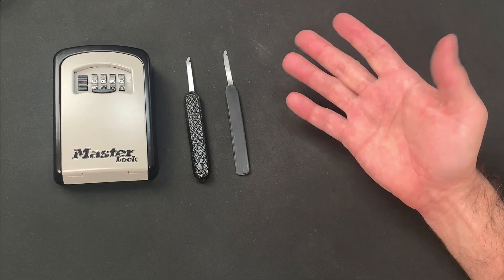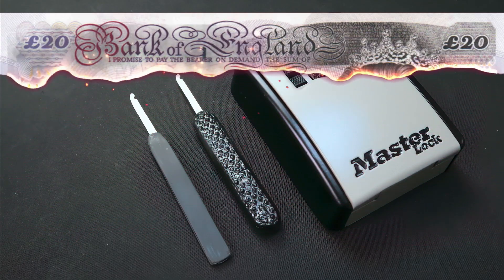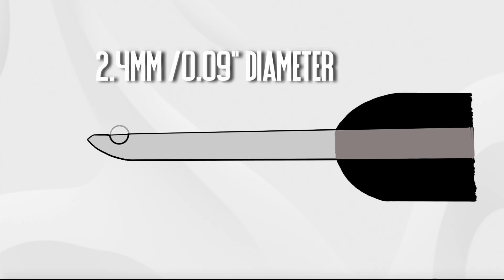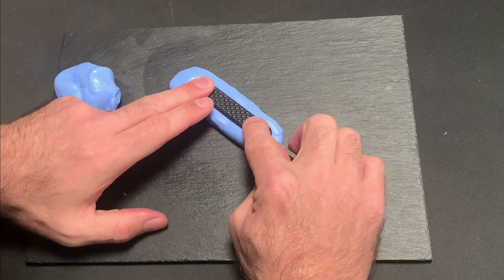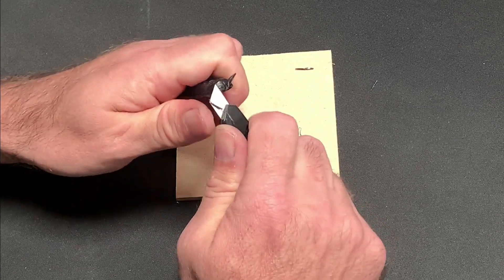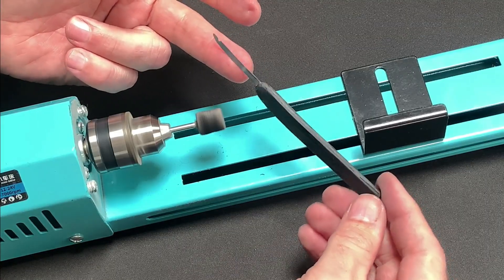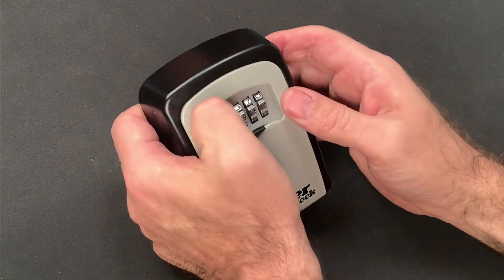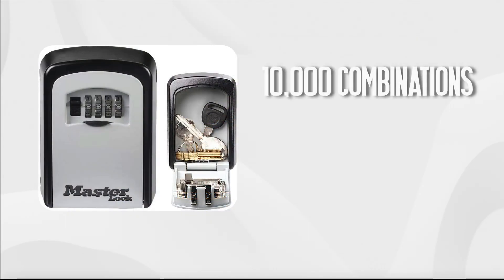028 How to make your own notched decoder to open combination locks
In this episode I'll be taking you through a detailed tutorial so that you can make your own notched decoder to open combination locks.

This bypass tool will allow you to decode many of the commercially available combination locks and key safes and, given how expensive and fragile the commercially available models are, it could well save you some money and frustration over time!